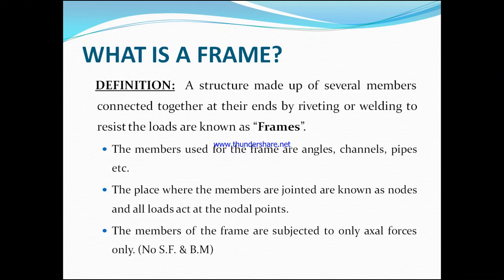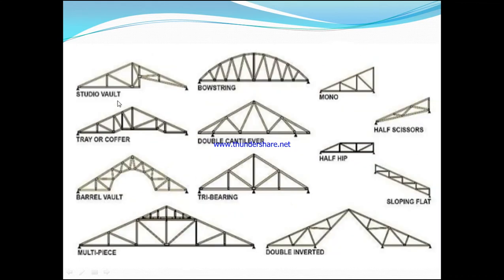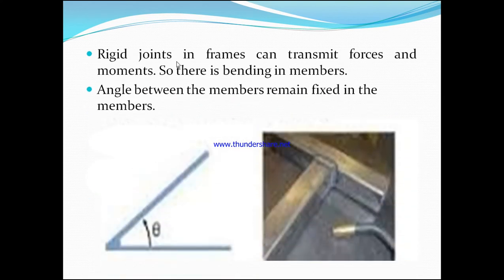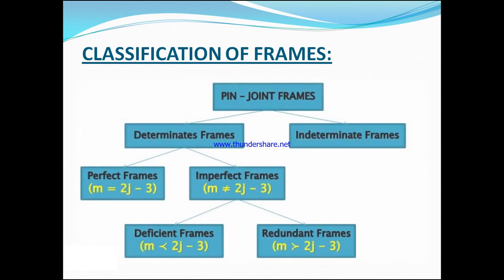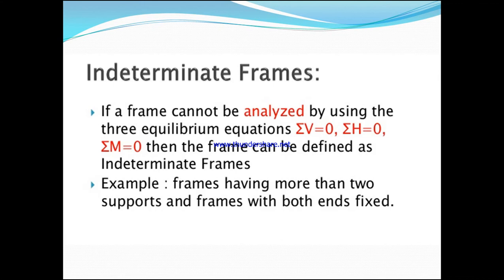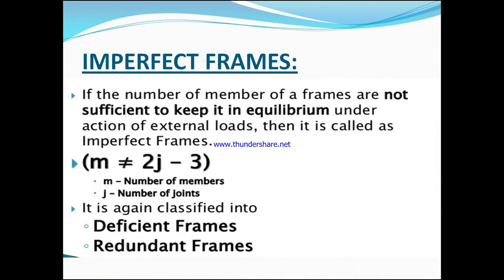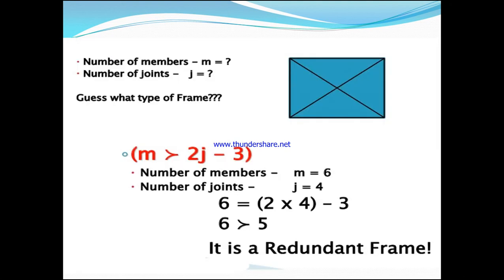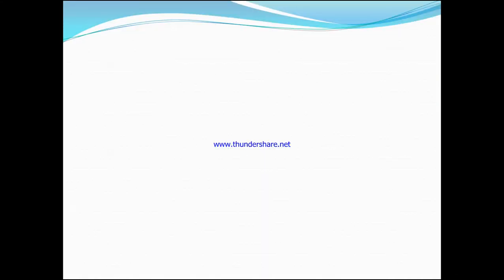INTRODUCTION TO FRAMES - CLASSIFICATION OF FRAMES - PERFECT & IMPERFECT - STRUCTURAL ANALYSIS-1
INTRODUCTION - WHAT IS A FRAME? - CLASSIFICATION OF FRAMES - PIN JOINTED & RIGID JOINTED FRAMES - PERFECT & IMPERFECT FRAMES - REDUNDANT & DEFICIENT FRAMES - PLANE FRAMES & SPACE FRAMES - APPLICATIONS OF FRAMES & PRACTICAL EXAMPLES.

Also Share your comments below.

Video By
Zahoor - Civil & Structural Engineer

structuralanalysis-1
sa-1